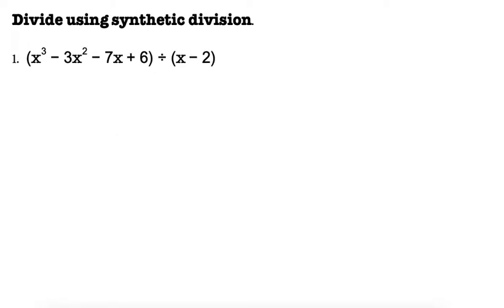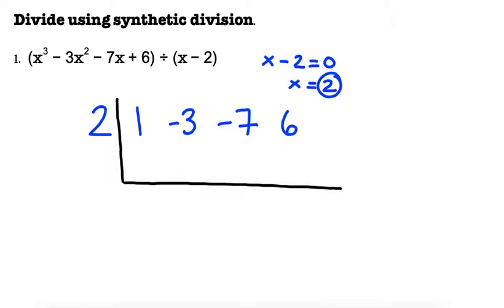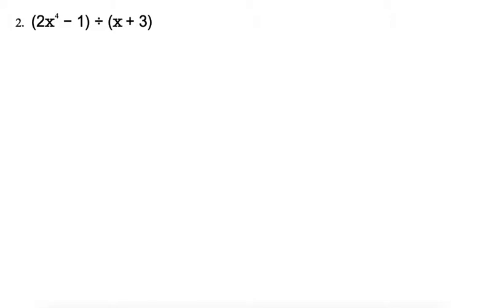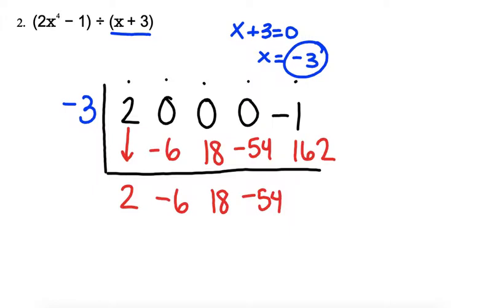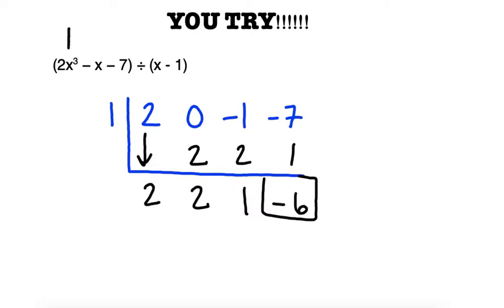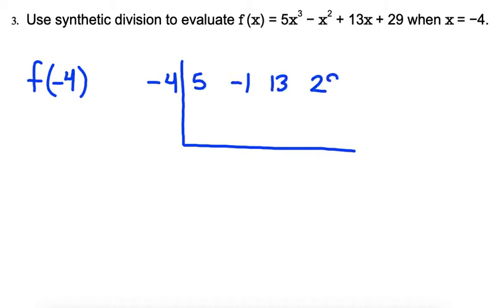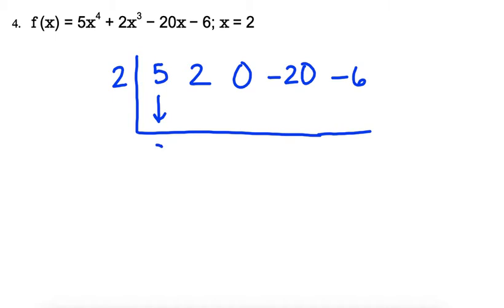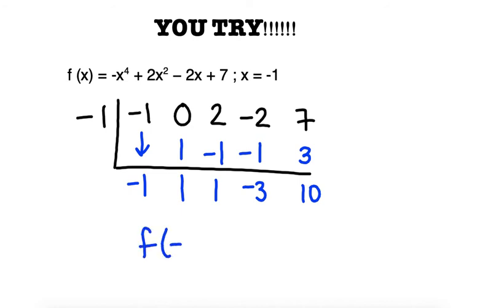4 3 Synthetic Division & Remainder Thm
Examples of how to do Synthetic Division and use the Remainder Theorem to evaluate a function.